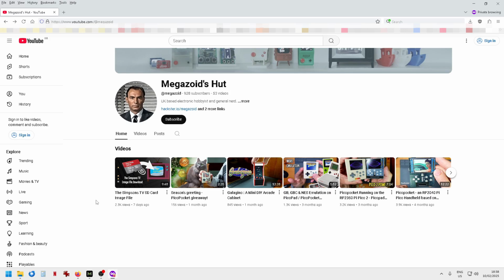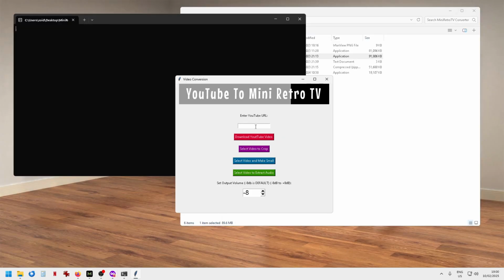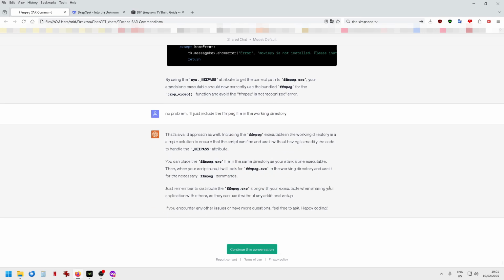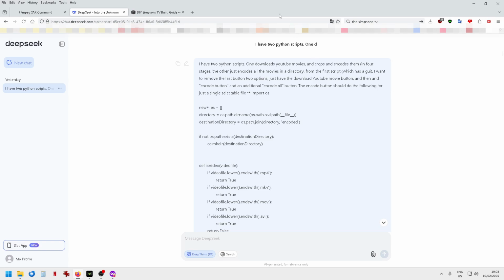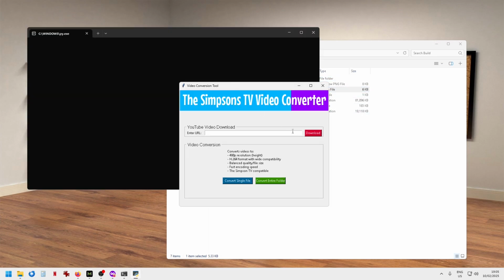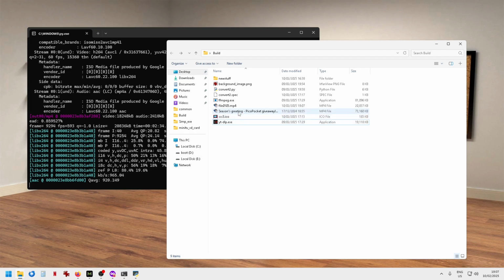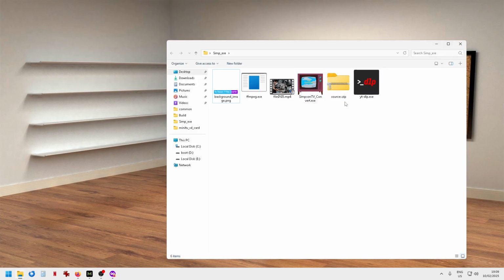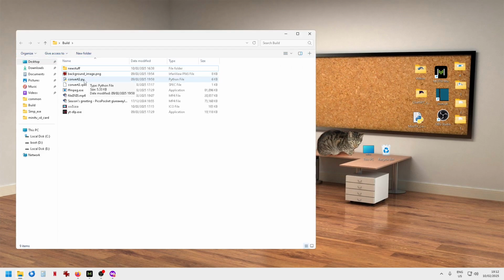The Simpsons TV Video Encoder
Following on from my last video, I've made a simple The Simpsons TV Video Encoder Windows program with the help of DeepSeek Ai.